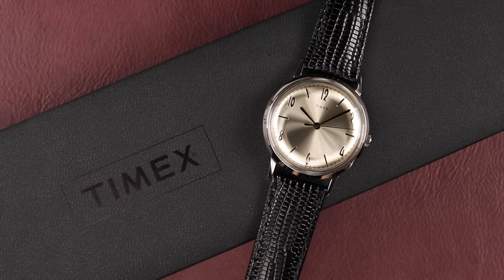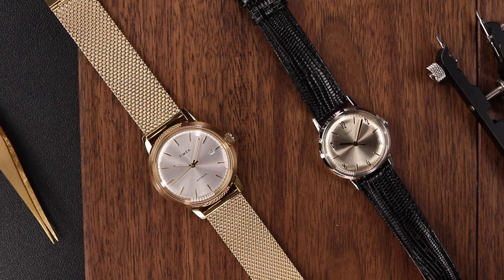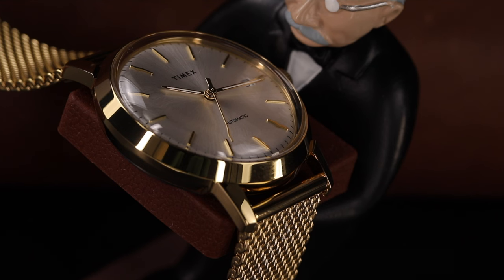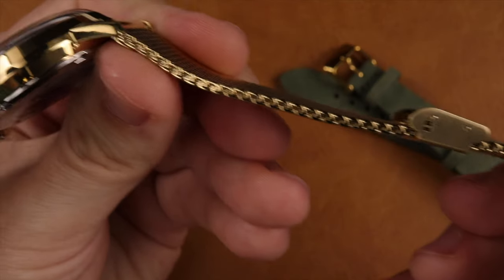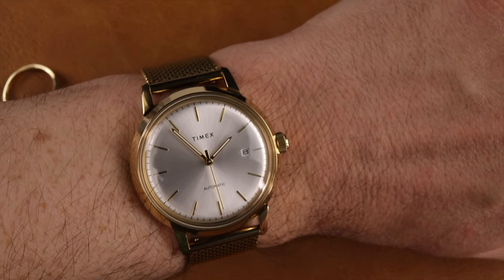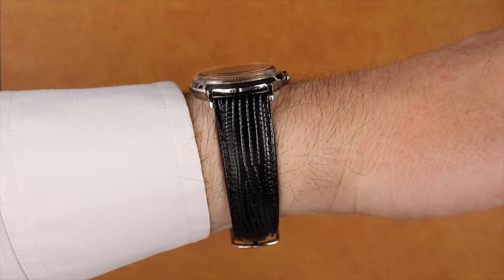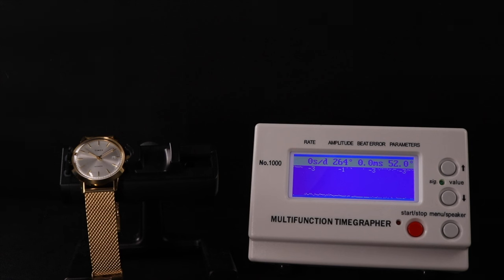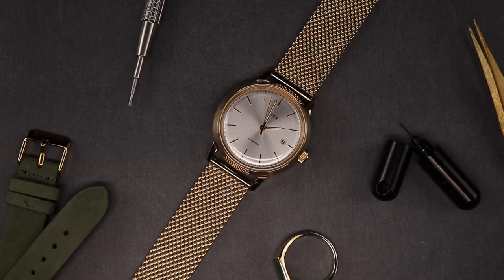The Timex Marlin in 2023 | 34mm & 40mm Timex Marlin Review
Hey Schwartz Force, is the Timex Marlin Still Relevant in 2023?  Today we're taking a look at not one but TWO Timex Marlin watches: The Timex model reference TW2R47900ZV a 34mm hand wind reissue from 2017, and the more modernized model reference TW2T34600 a 40mm automatic version in gold tone case and mesh bracelet.  Timex originally issued the Marlin in the 1960s and had various versions and style changes throughout the 1970s.  These two Timex Marlin watches bring different aspects to the table, the Timex Marlin in 34mm is perfect for smaller wrists, but being powered by a mechanical hand wind movement, is it the right Timex Marlin watch for you?  Perhaps you prefer automatic movements or have larger wrists and want a bigger option, then the Timex Marlin in 40mm is the way to go.  Would you purchase one of these watches today or is there a different model or brand that you would consider instead?  👇👇👇

🔷 Timex Marlin 34mm Reissue ($175 currently on Amazon)
🔷 Timex Marlin 40mm Gold Version (Price drop to $169 currently on Amazon)
🔷 Timex Todd Snyder Military Watch
🔷 English Bridle Leather Strap
🔷 Cool Watch Stand - Butler with Top Hat